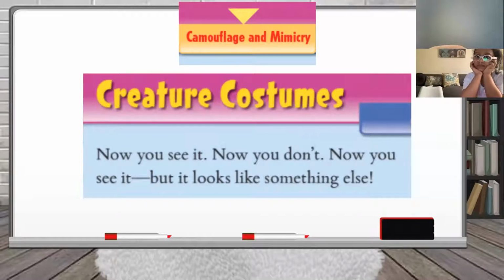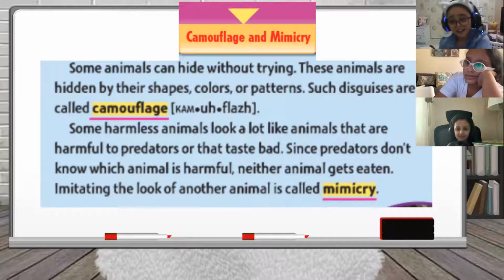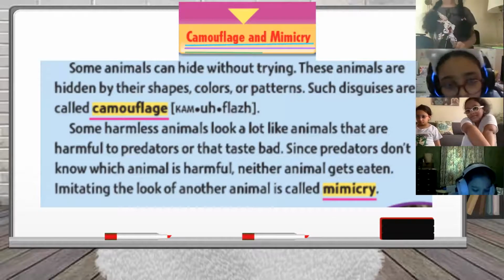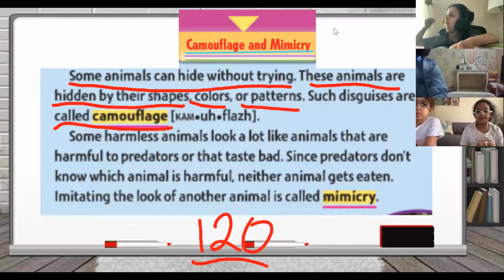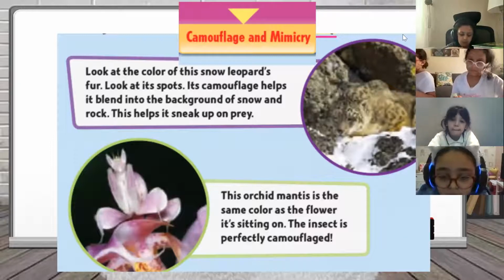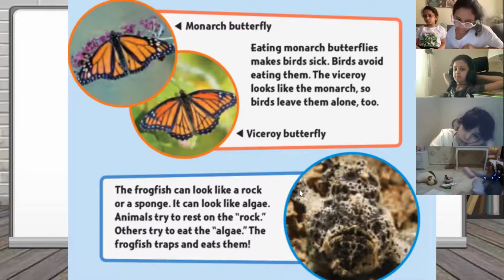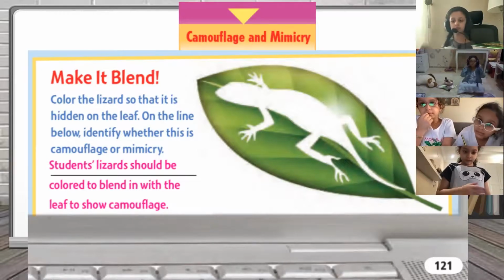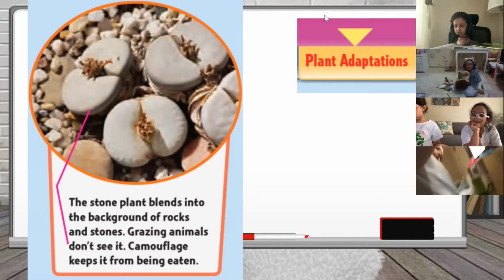grade 3 what are structural adaptation? part3